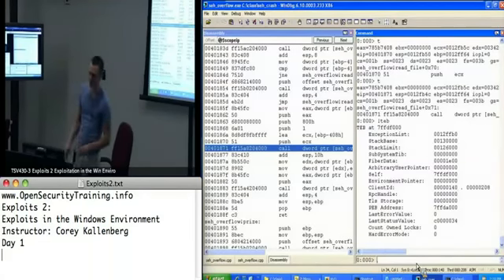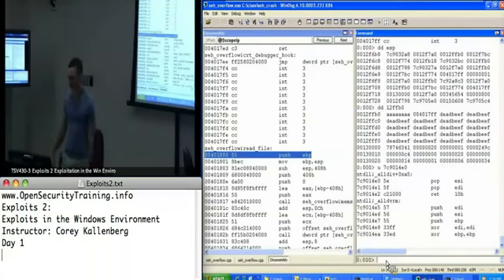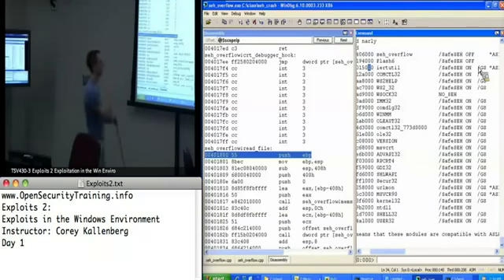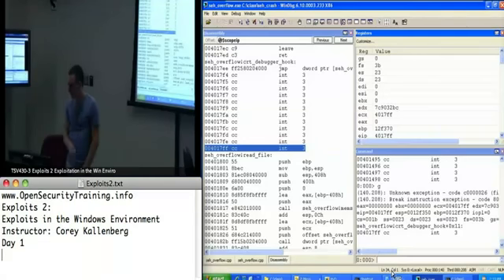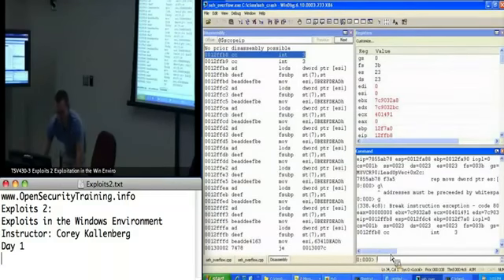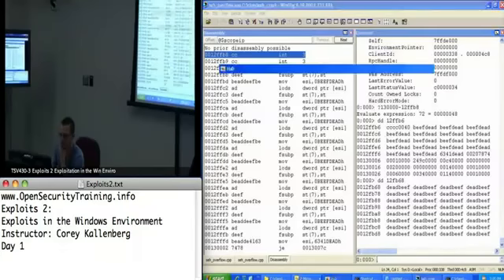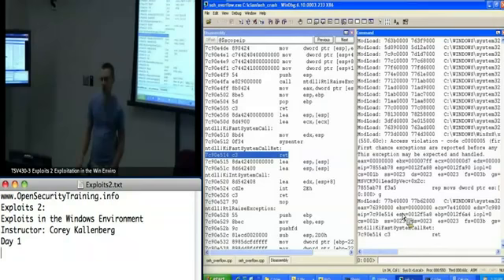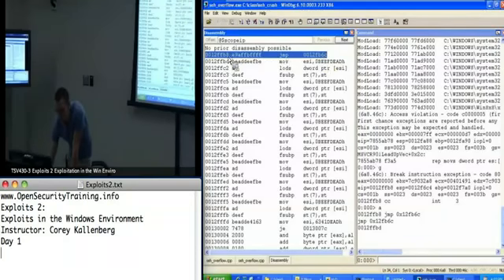OpenSecurityTraining Exploits 2 Exploitation in the Windows Environment (day 1 part 5)